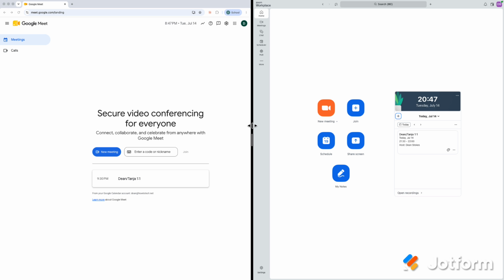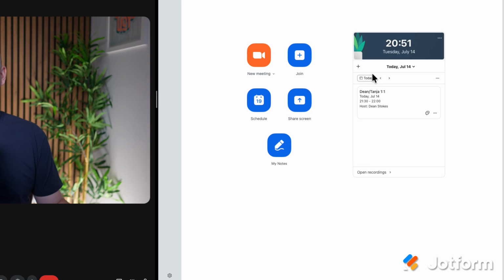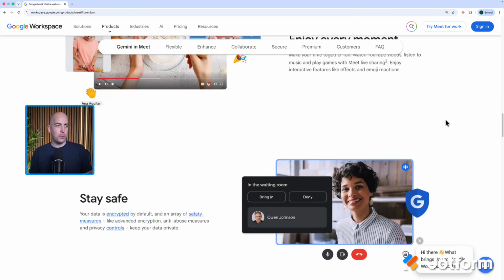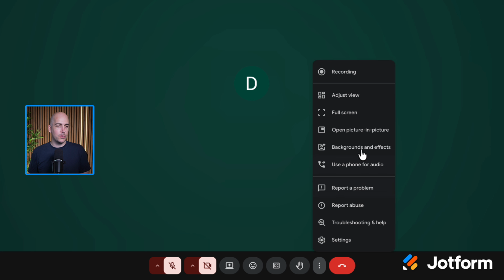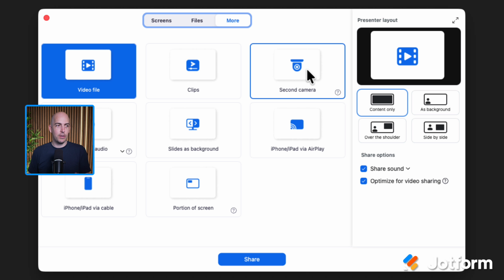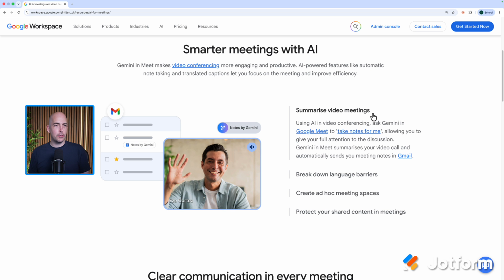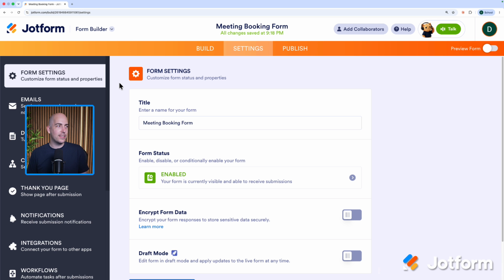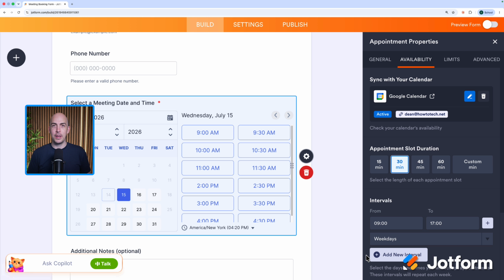I Compared Every Feature of Zoom & Google Meet So You Don't Have To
We compared Zoom and Google Meet their free plan time limits (like Zoom's 40-minute limit vs Google Meet's 60-minute limit), dive deep into advanced features like breakout rooms and background cutouts, and test out their built-in AI assistants (Google Gemini vs. Zoom Mate). Finally, you will learn how to fully automate your schedule by connecting both tools directly to Jotform booking forms!

00:00 Compare Tools - Google Meet vs Zoom: Which One Should You Use?
00:28 Interface & Design - What Does Google Meet vs Zoom Look Like?
00:49 Scheduling - How Do You Schedule a Meeting in Google Meet and Zoom?
01:47 Joining a Meeting - Which Platform Is Faster to Join?
02:56 Pricing & Limits - How Do the Free Plans Compare?
04:03 Google Meet Features - What In-Meeting Tools Does Google Meet Offer?
05:24 Zoom Features - What Advanced Tools Does Zoom Offer?
06:48 AI Capabilities - How Do Gemini and Zoom AI Compare?
08:13 Automated Bookings - How Do You Connect Zoom and Google Meet to Jotform?
09:45 Final Verdict - Which Video Conferencing Tool Should You Choose?

👋 ABOUT JOTFORM
Hi, we're Jotform, a full-featured online forms platform that
makes it easy to create robust forms and collect important data.